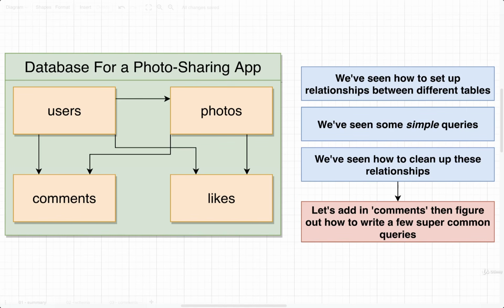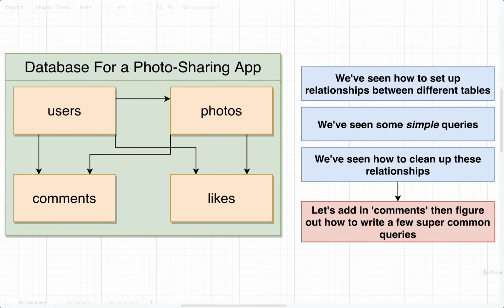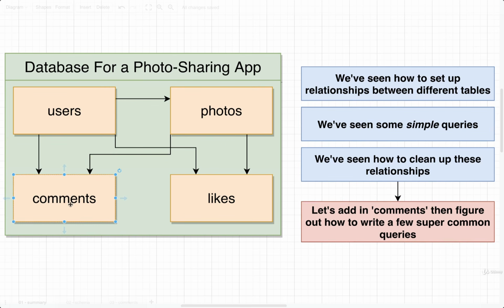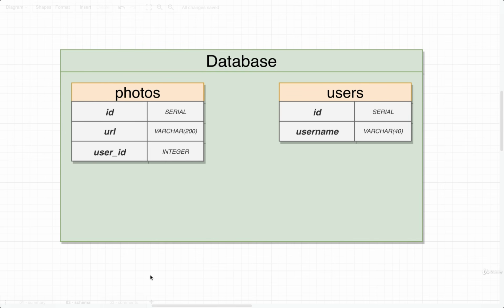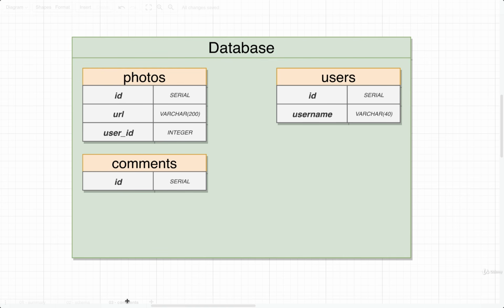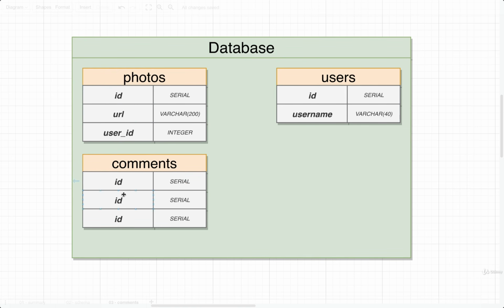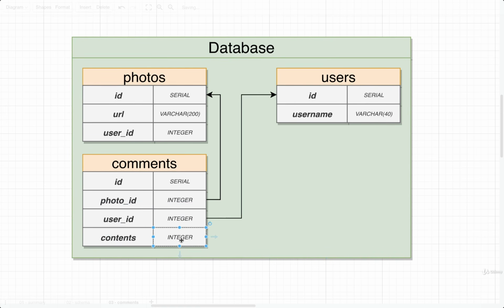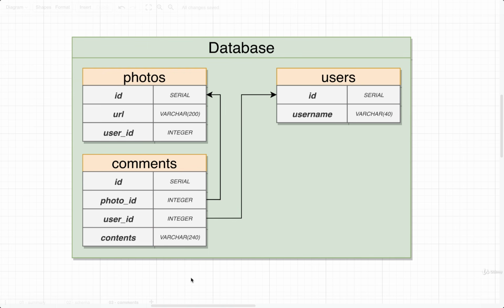SQL and PostgreSQL The Complete Training Course 039